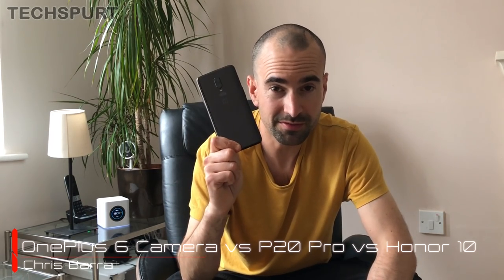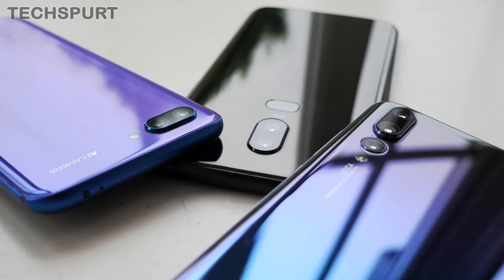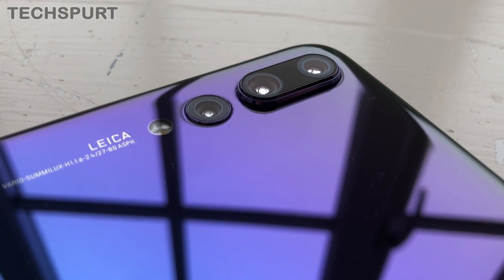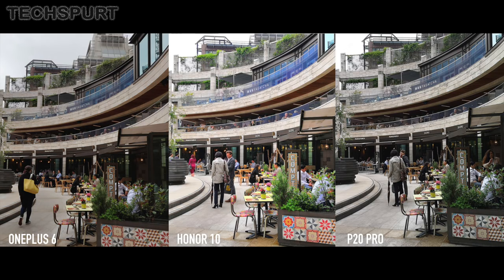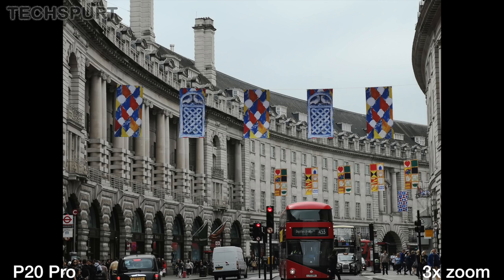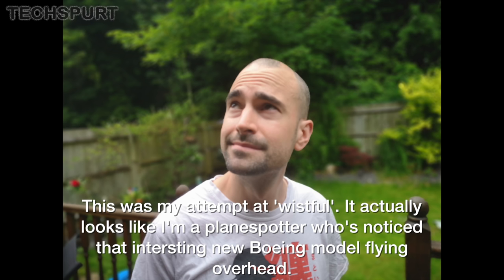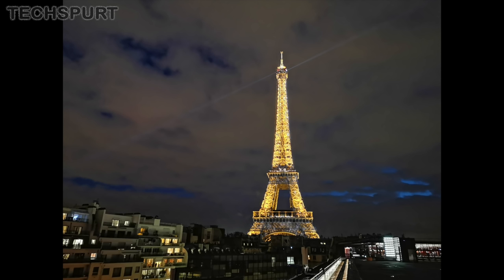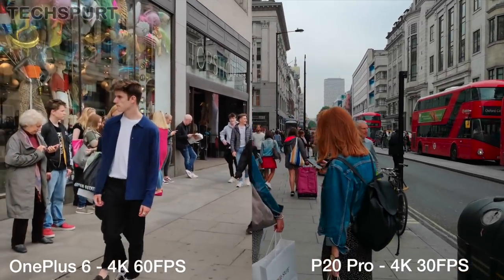OnePlus 6 camera vs Honor 10 and P20 Pro | Surprising results?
The OnePlus 6 boasts the manufacturer's best dual lens camera to date, offering impressive 4K video recording at 60FPS and excellent photo smarts. So how does the OnePlus 6 compare with the Honor 10 and Huawei's P20 Pro when it comes to that camera tech?

Our full comparison test takes a look at photo and video quality, including slow motion, stabilisation, portrait modes and more. Check out our OnePlus 6 vs OnePlus 5T camera comparison to see how the optics have improved for 2018!